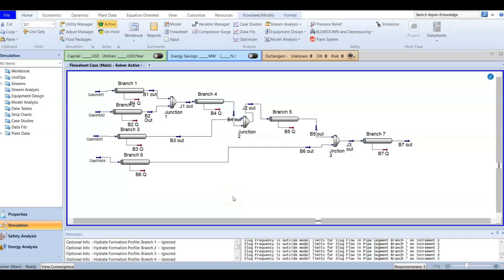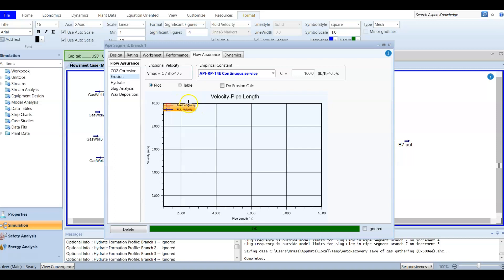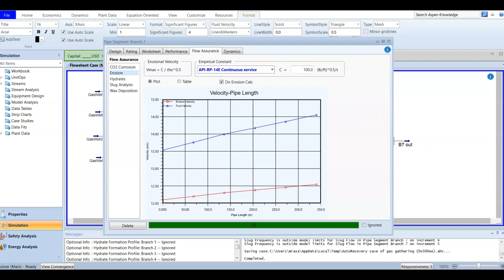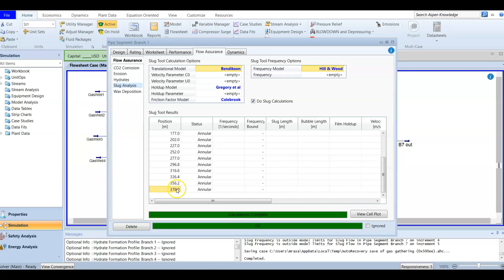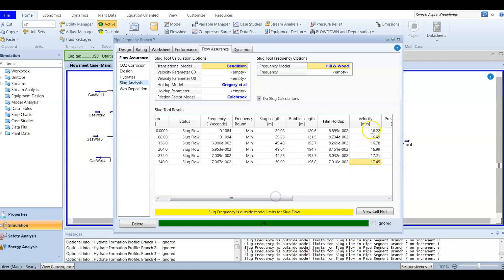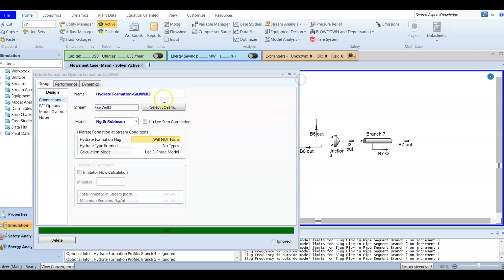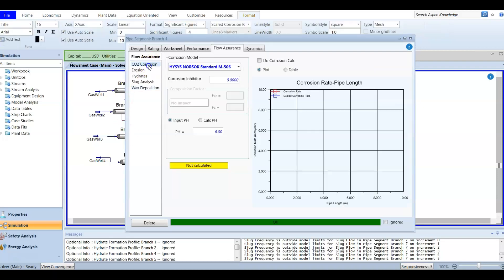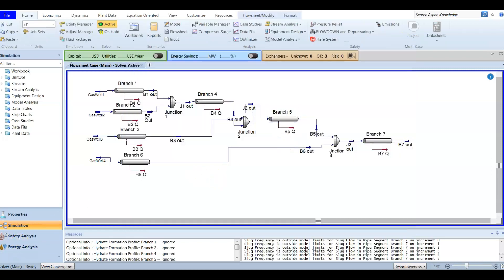Flow Assurance in Pipeline: Hydrate, Erosion, Slug, Wax formation and CO2 Corrosion